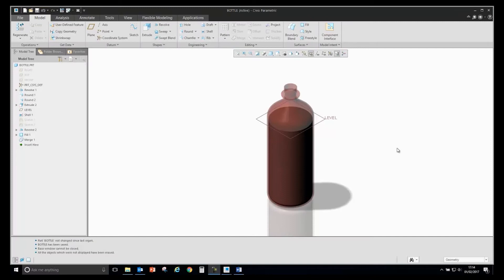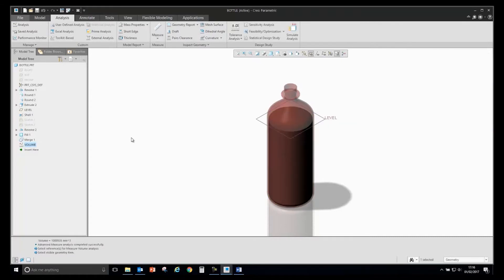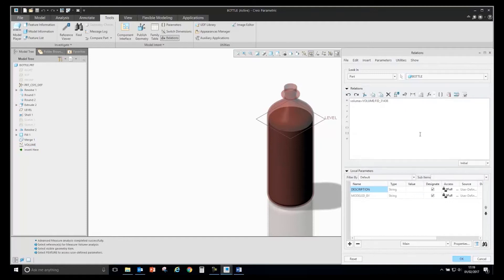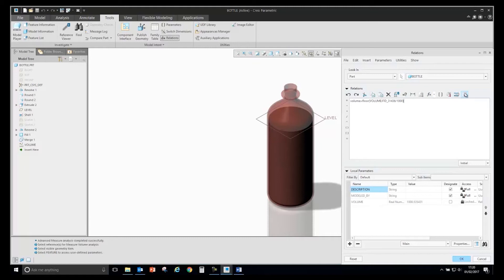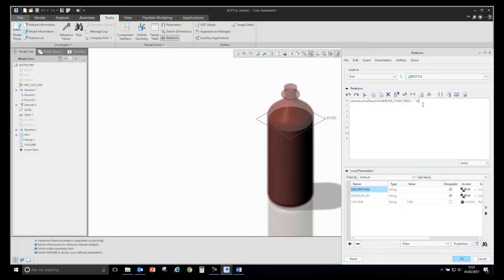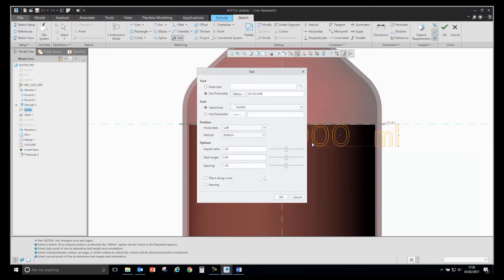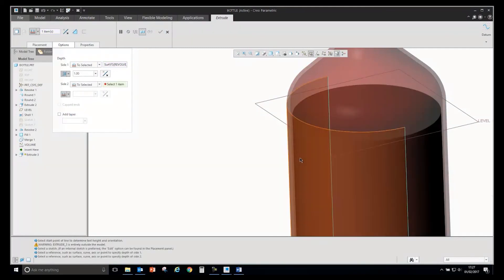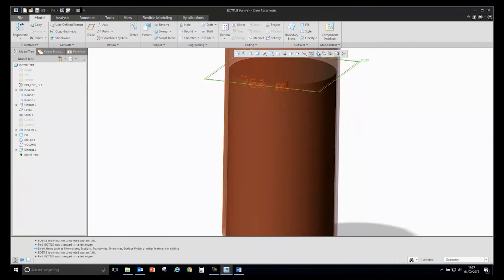Tips and Tricks: Showing measurement analysis data in Creo Parametric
This tips and tricks video shows how a Creo Parametric user can save volume analysis information as a feature. This feature information can then be manipulated with relations, to create the required parameter information. It then shows how this parameter information can be added as geometry on the part, and that it can update automatically if there are any changes to the model.

About INNEO Solutions:

As a PTC Platinum Partner and KeyShot Platinum Reseller, INNEO Solutions is your reliable partner for CAD, PDM, PLM, IOT, visualisation, CGI and IT. Whether you need application specific software or services, implementation or customised training and consulting, we will help you achieve a quick and lasting return on your investment.